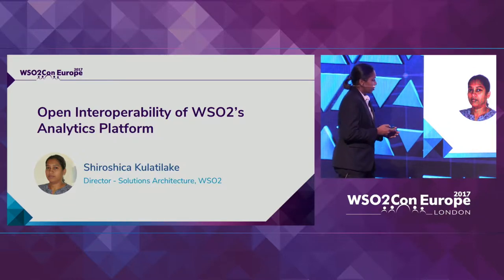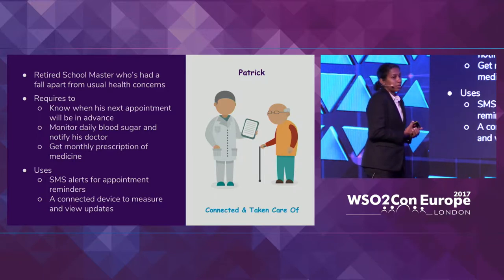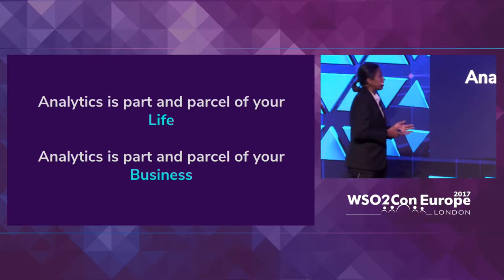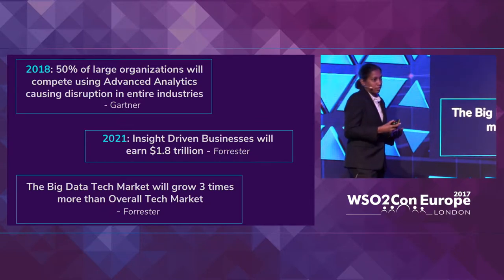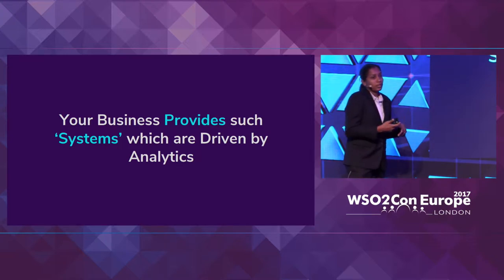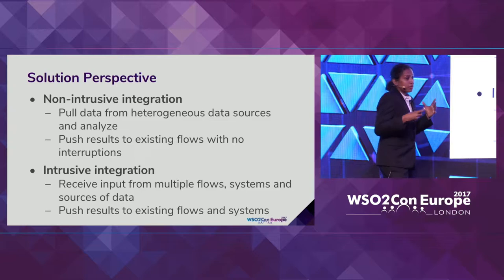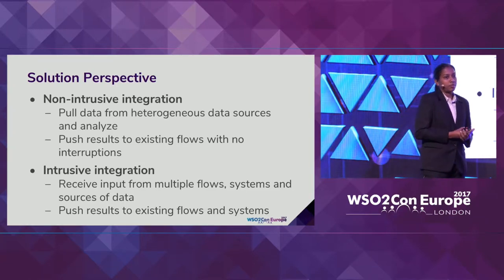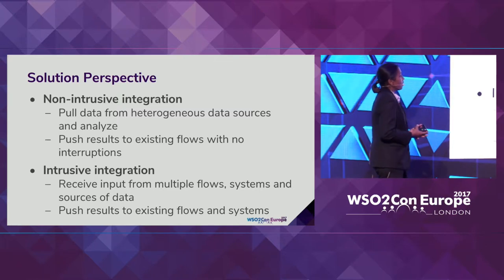Open Interoperability of WSO2 Analytics Platform, WSO2Con EU 2017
Shiroshica Kulatilake, Director - Solutions Architecture at WSO2 presented her talk on "Open Interoperability of WSO2 Analytics Platform" at WSO2Con EU 2017 on 6th of November at London.